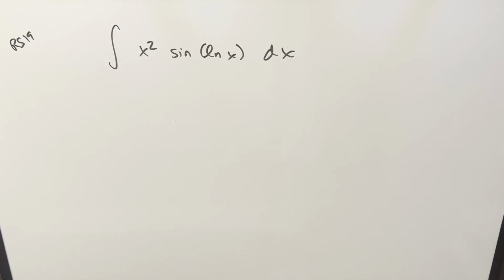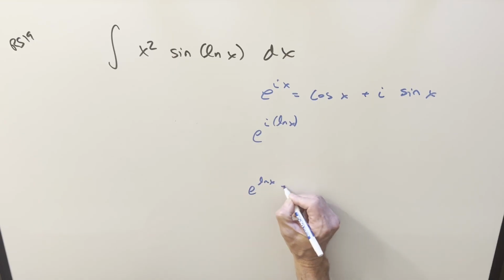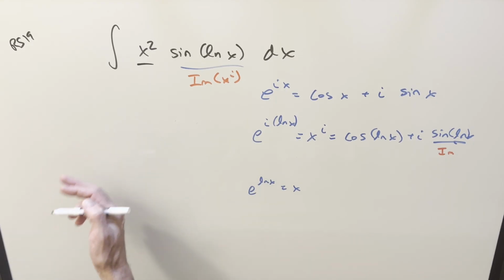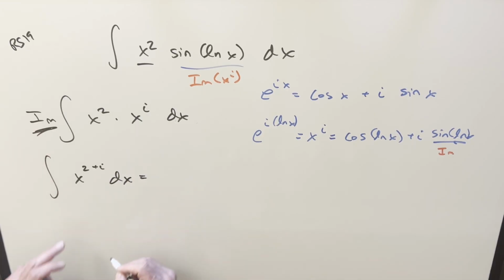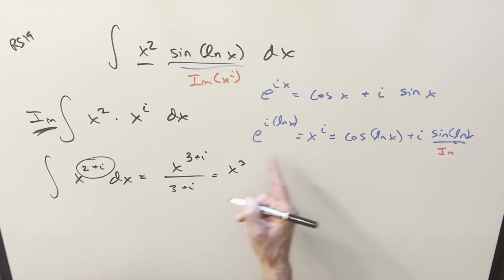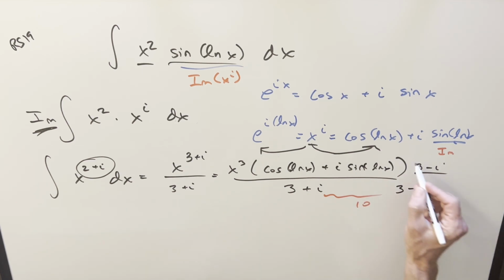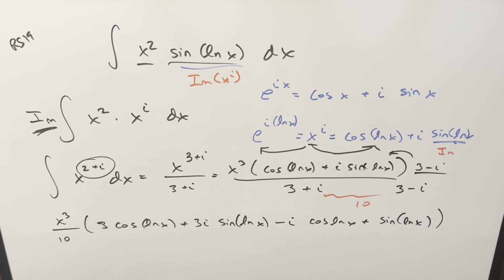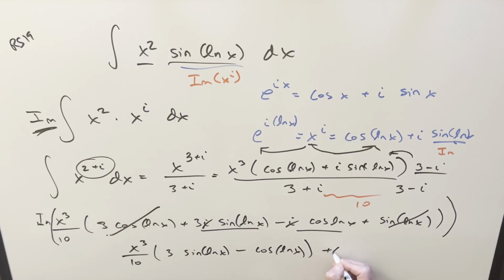Would MIT accept my solution???